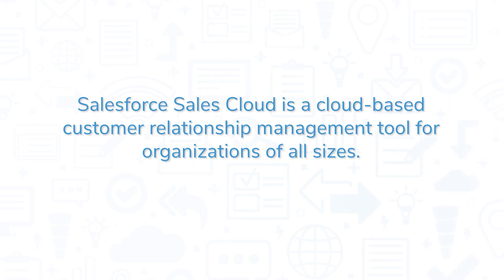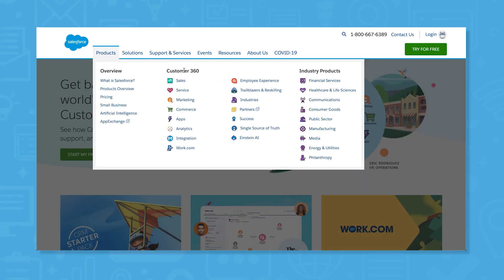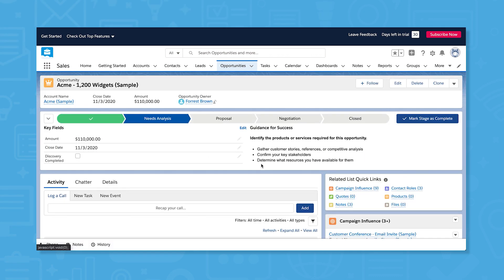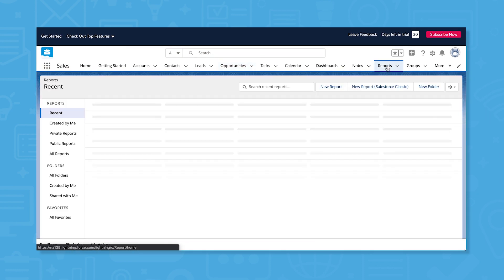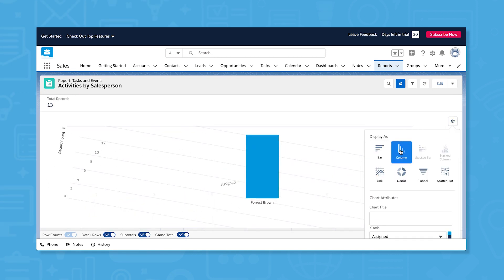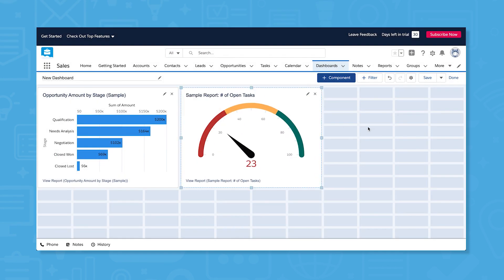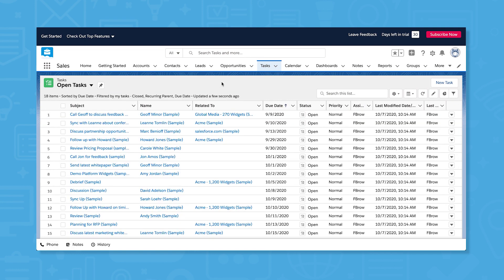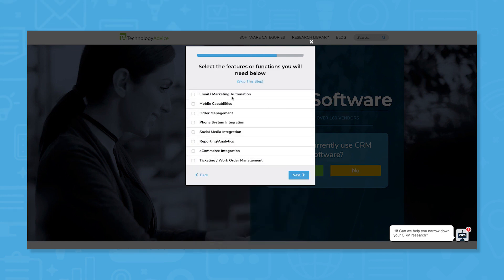Salesforce Demo (Updated For 2020)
This video offers an overview of a popular customer relationship management tool, Salesforce.  Looking for a CRM solution?

➤ CHAPTERS
0:00 What is Salesforce Sales Cloud?
0:40 Leads and opportunities in Salesforce
1:32 Reports in Salesforce
2:06 Dashboards in Salesforce
2:52 Task management in Salesforce
3:26 TechnologyAdvice can help